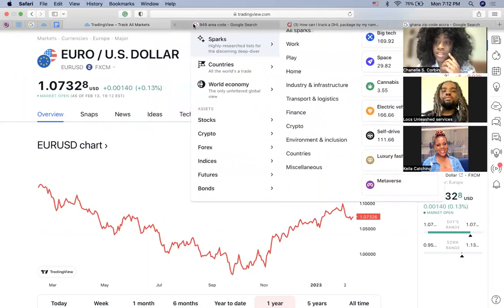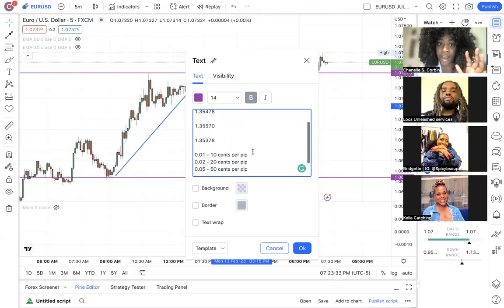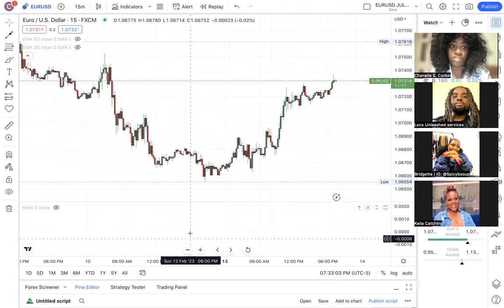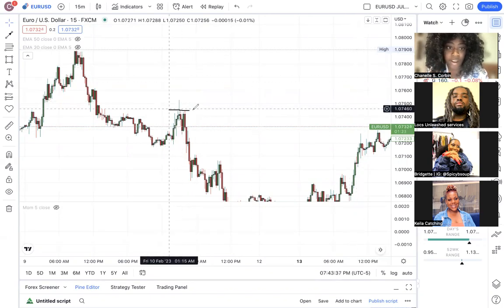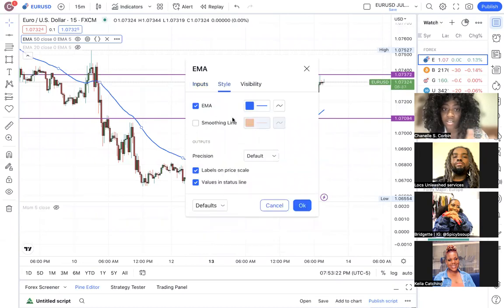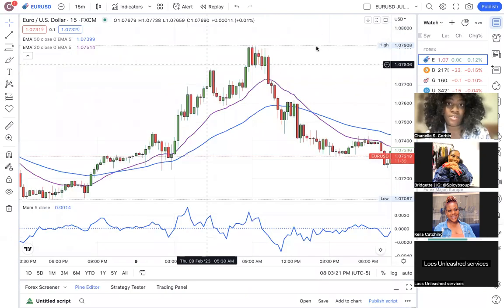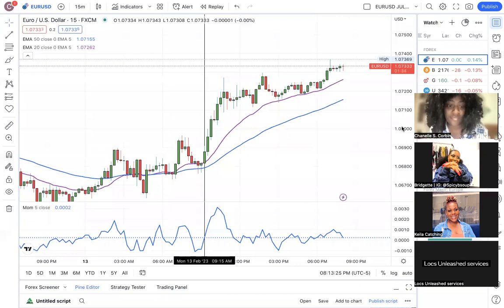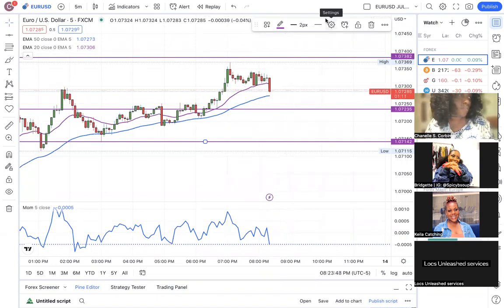Forex Market Structure For Beginners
Today we will cover:
1. Market Structure
2. Break of Structure
3. 2EMA and MOM indicators + confirmations